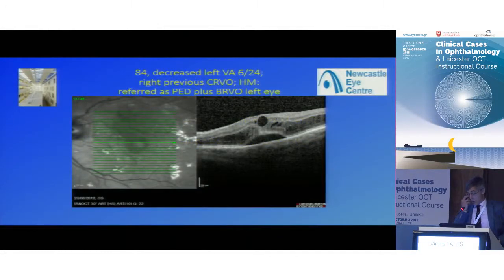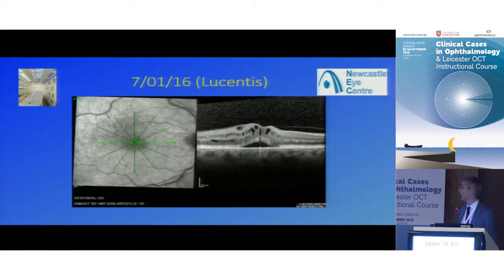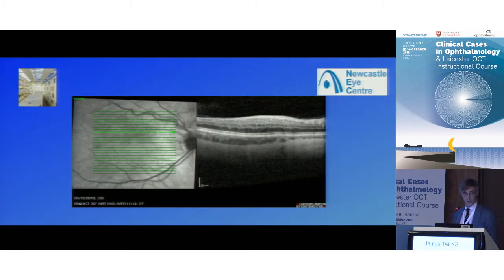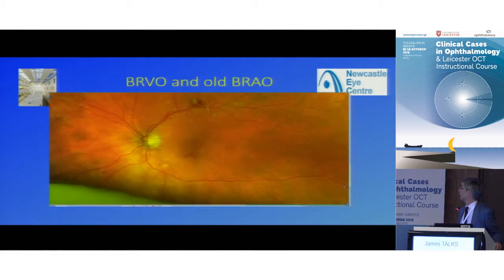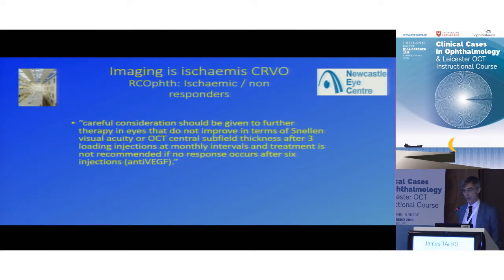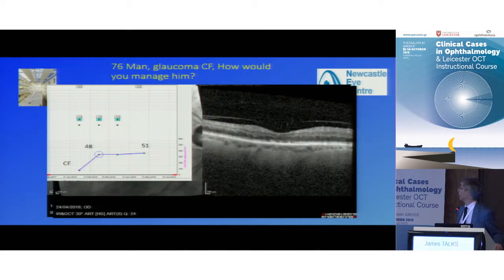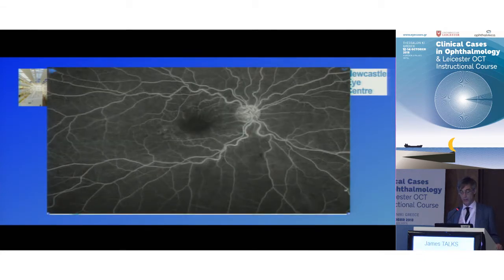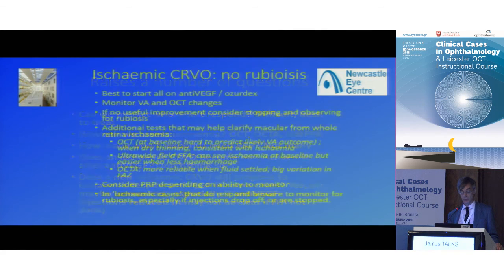Oct in retinal vein occlusions: James Talks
The Leicester OCT Instructional Course

Χειρουργοί οφθαλμίατροι:

Σόλων Αστεριάδης
Αθανάσιος Βακάλης
Ζαχαρίας Ζαχαριάδης
Νικόλαος Κοζέης
Μιλτιάδης Μπαλίδης
Αθανάσιος Σουσούρας
Πάρης Τρανός
Δημήτριος Σακελλάρης